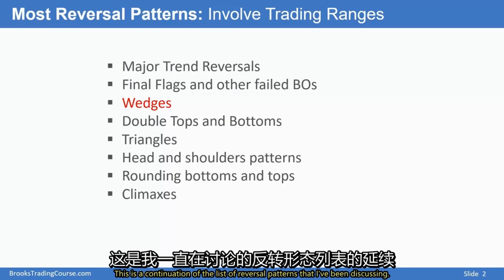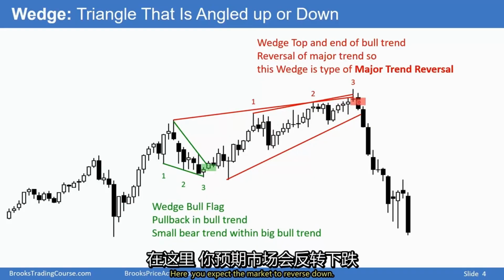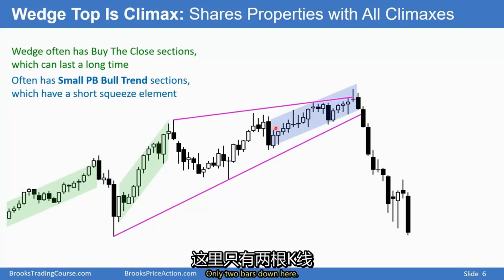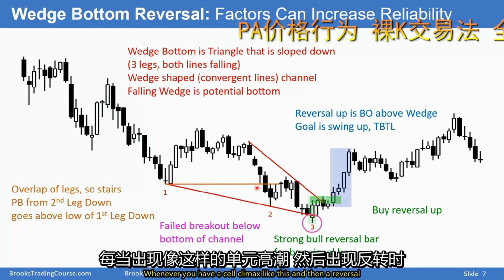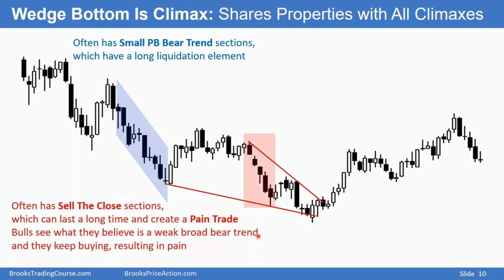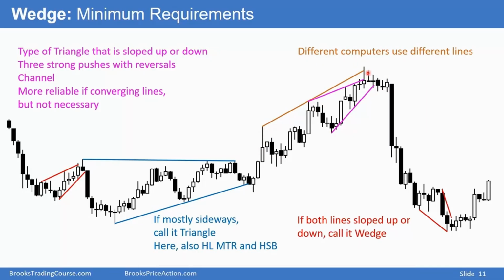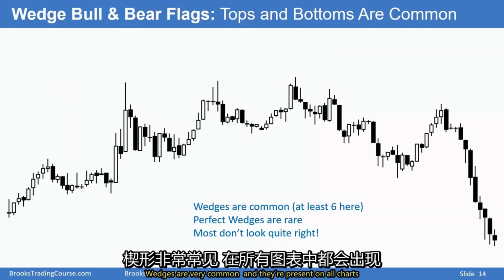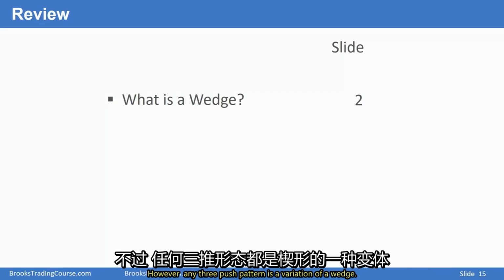79.楔形（一） 价格行为学交易课程·基础篇